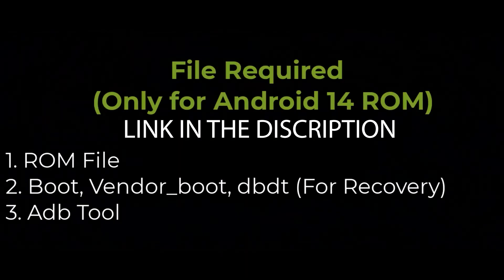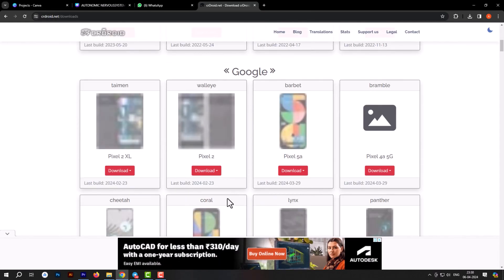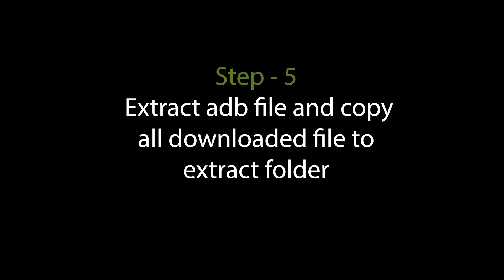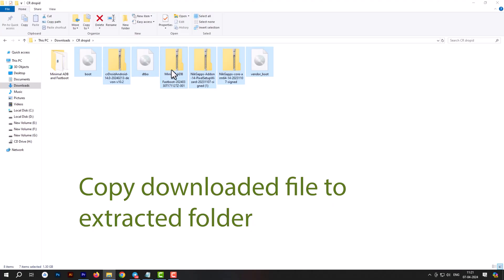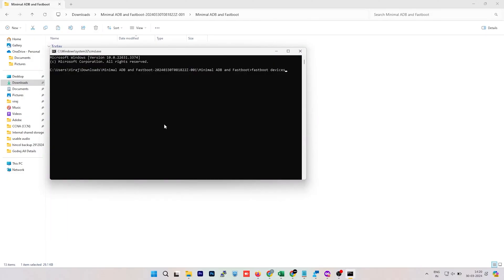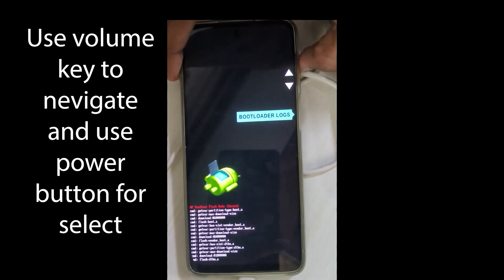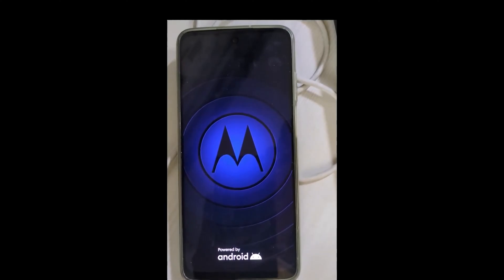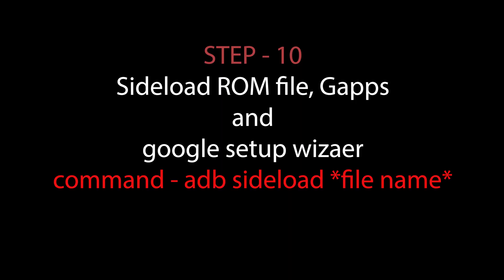crDroid custom ROM install in any device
Decice used - moto G32

Commands -   fastboot flash boot
             fastboot flash vendor_boot
             fastboot flash dtbo

Sideload ccommand - adb sideload *rom file *

{ IF YOU ARE USING POWERSHELL TYPE ./ WITHOUD SPACE (eg   ./fastboot flsh boot *file *name*) ON EVERY COMMAND }

and i am not supporting any specific Platform. this video is just for fun . So sit back and enjoy :)

thats all folks, see u next time.